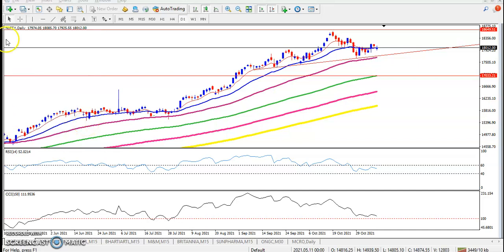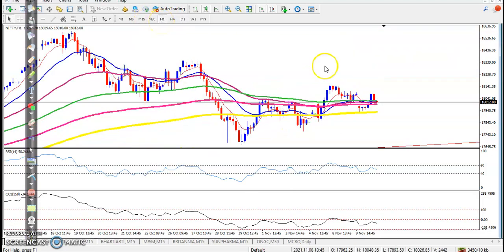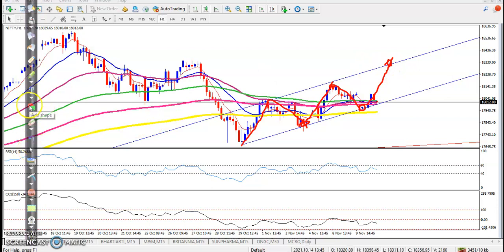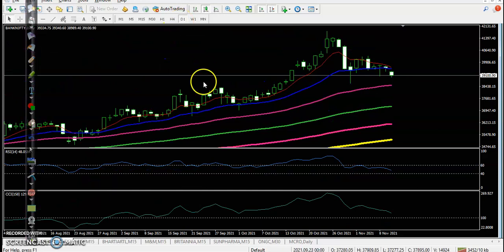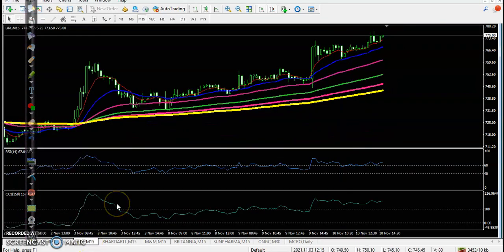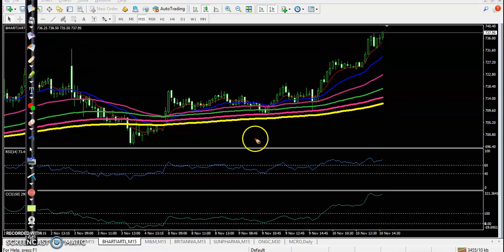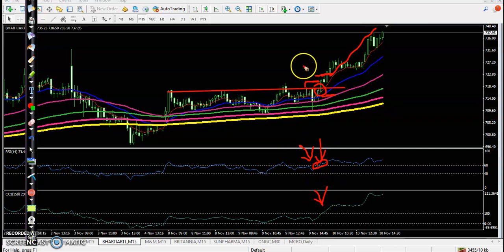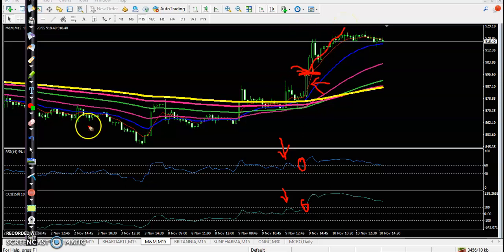Nifty50 | Market behavior Daily Chart Analysis | Banknifty | Top stock Analysis | 10 - 11 - 2021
Equity benchmark Sensex declined by 81 points on Wednesday due to losses in HDFCbank, ICICIBank, and HUL amid a weak trend in global markets. The 30-share index ended 80.63 points or 0.13 percent lower at 60,352.82. Similarly, Nifty fell 27.05 points or 0.15 percent to 18,017.20.